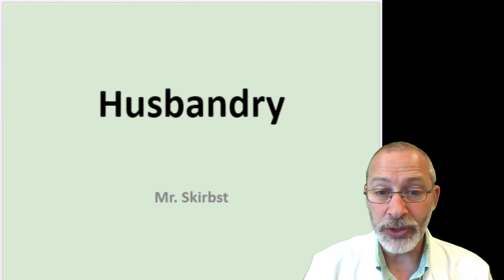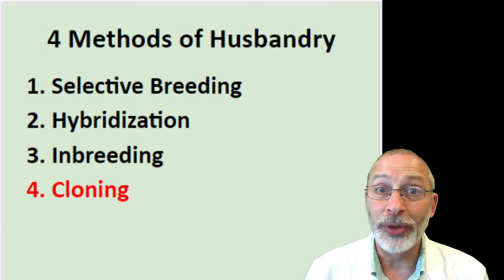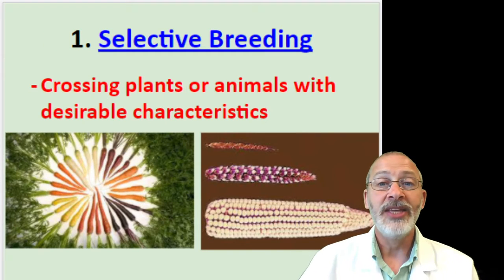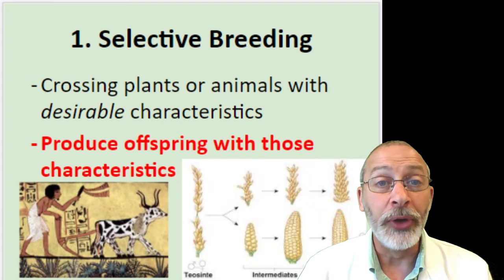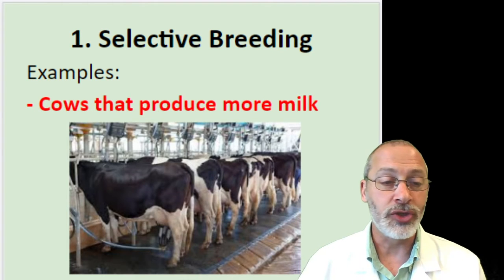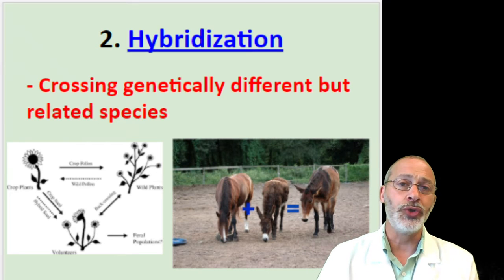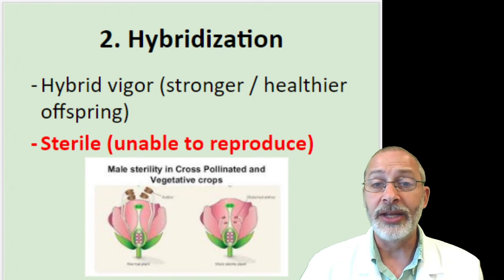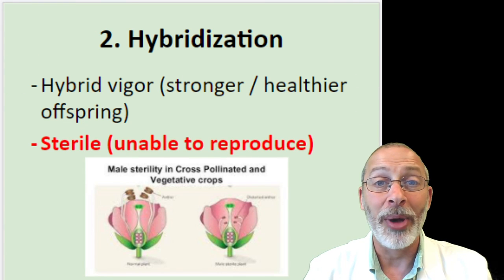21 7 Husbandry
Husbandry
Selective Breeding and Hybridization